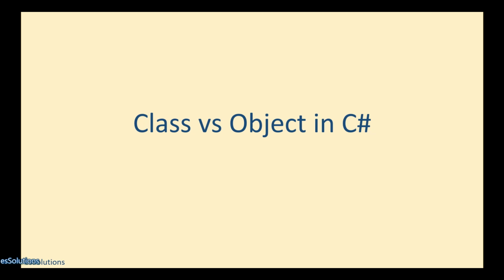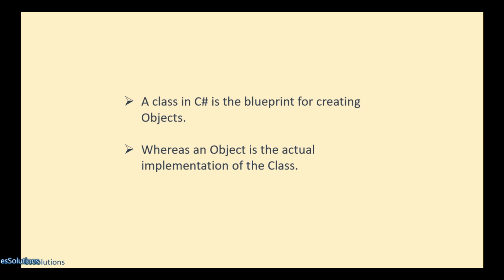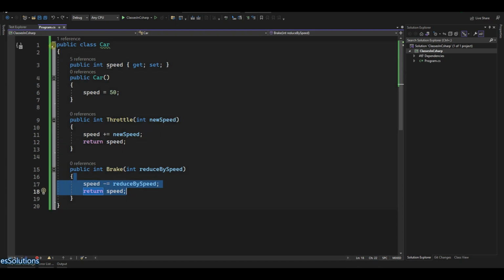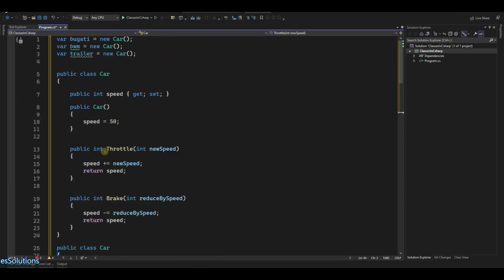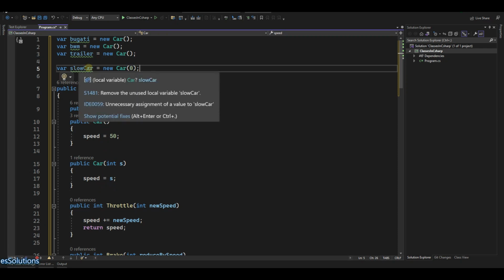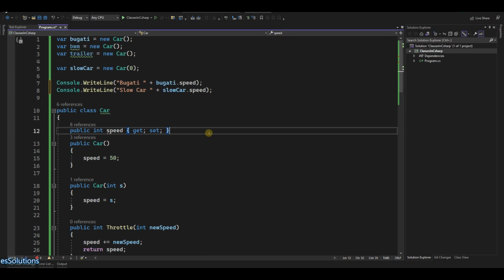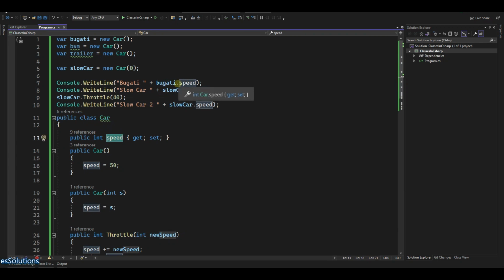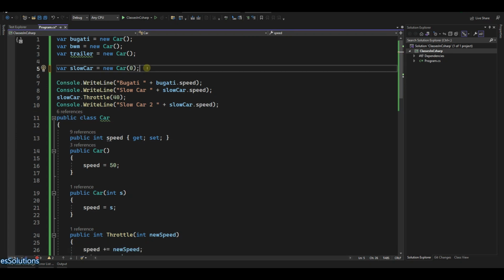C# Series 030 Class vs Object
In this video we will be looking into the difference between Classes and Objects in C#.

0:00 - Intro
0:42 - Class vs Object
11:55 - Outro